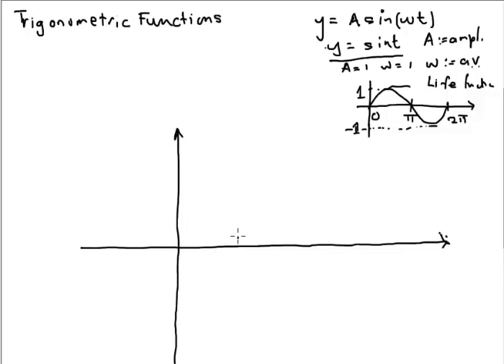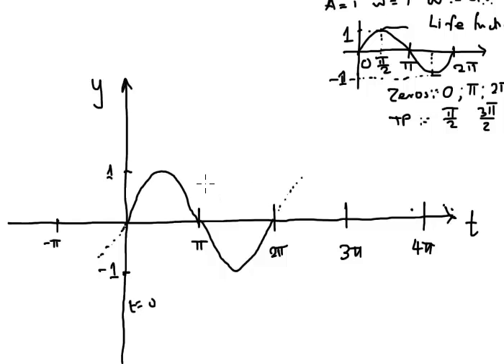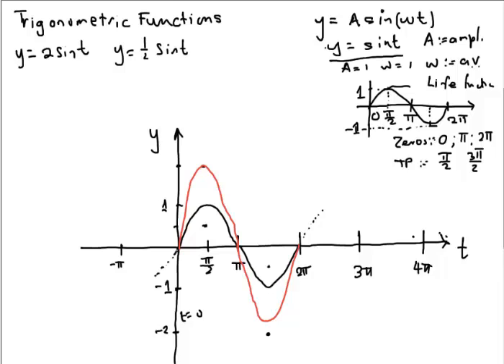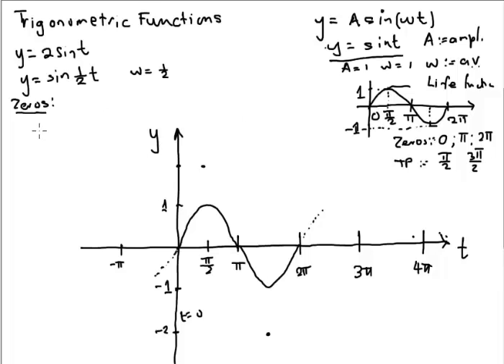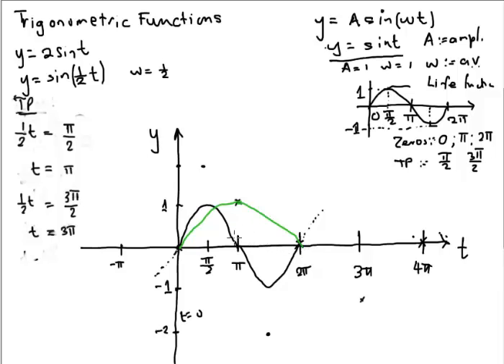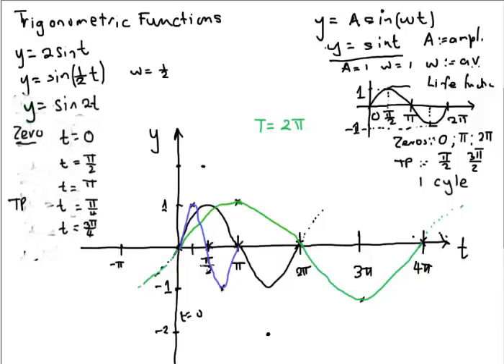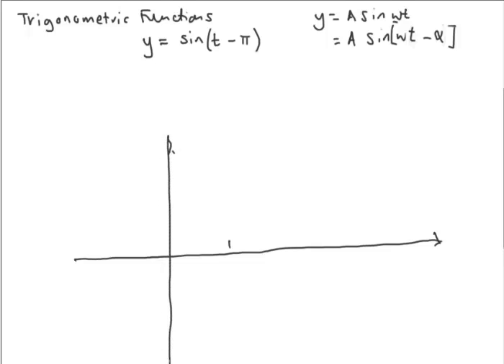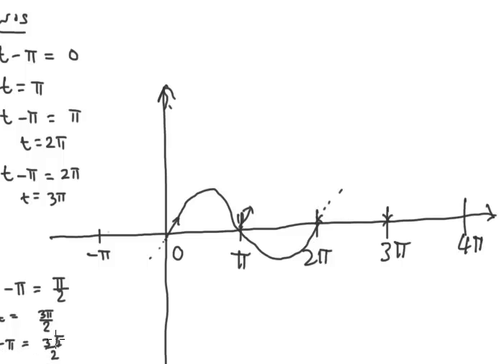The graph of the sine function